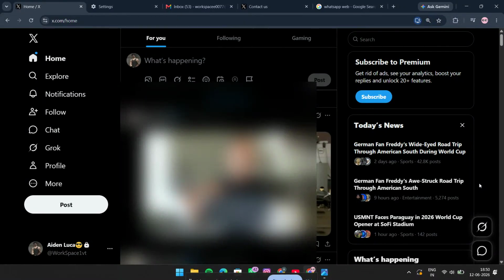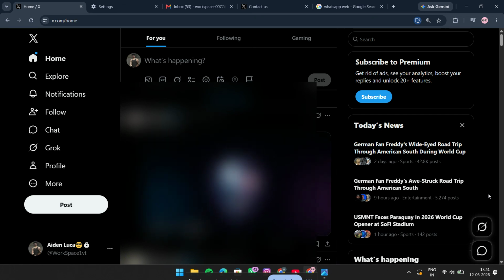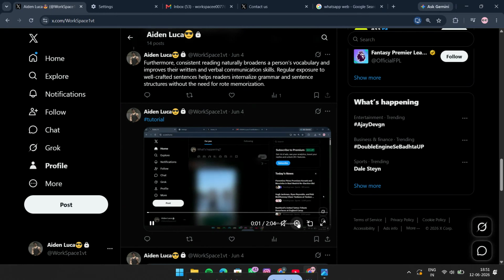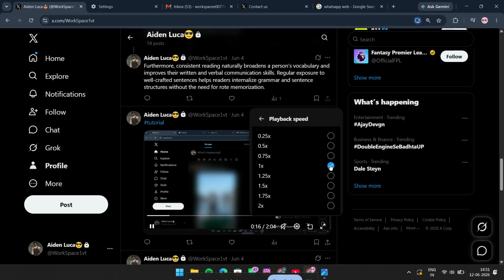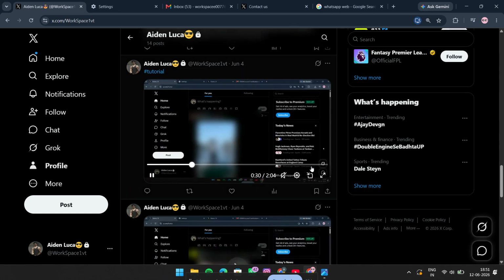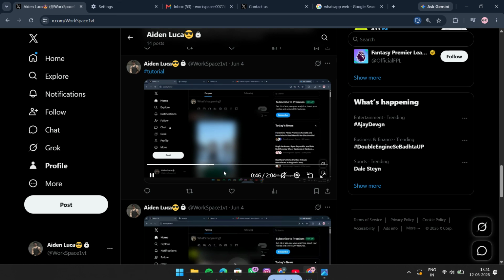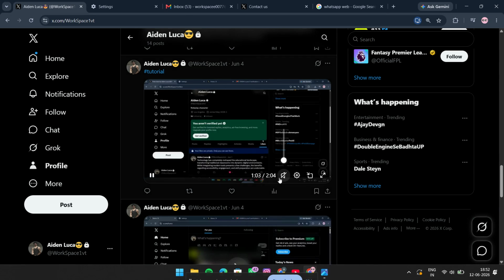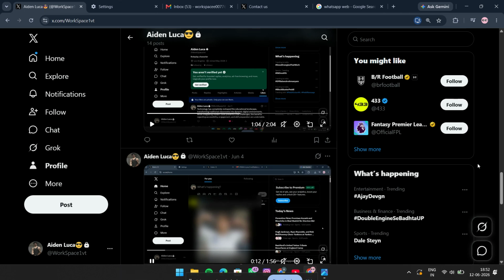How To Speed Up Video On X.Com / Twitter [Quick Guide]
Learn how to speed up video playback on X.com / Twitter using the built-in video settings. This quick tutorial shows you how to open a post, access playback speed, and choose the speed that works best for you.

🕚Timestamps:
0:00 Intro
0:18 Open The Post And Play The Video
0:37 Click The Gear Icon Or Settings Menu
0:55 Select Playback Speed And Choose Your Option
1:23 Recap And Outro

✍️What You’ll Learn In This Video:
• How To Open A Video Post On X.Com
• How To Access The Video Settings Menu
• How To Change Playback Speed On Twitter Videos
• How To Watch Videos Faster On X.Com
• How To Switch Between Different Speed Options

💡Pro Tips:
• Use 1.25x or 1.5x for faster viewing without missing details
• If playback speed is not visible, refresh the post and try again
• On mobile, tap the video once to reveal the controls
• Use higher speeds for longer clips and lower speeds for important content

x, twitter, x.com, xcom, twitter tutorial, how to speed up video on x, how to speed up twitter video, playback speed, video settings, x tutorial, twitter tips, social media tutorial, quick guide, video playback, tech tutorial, how to